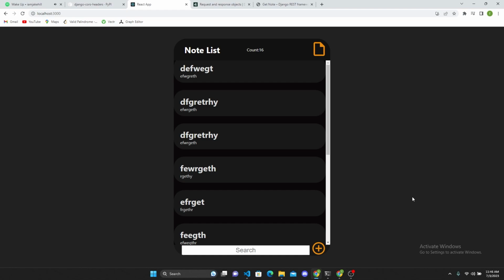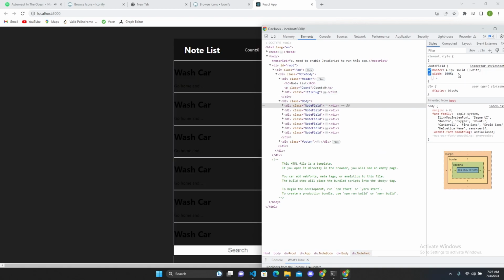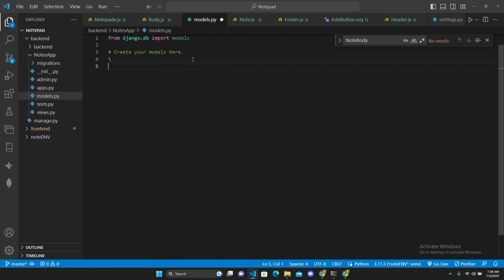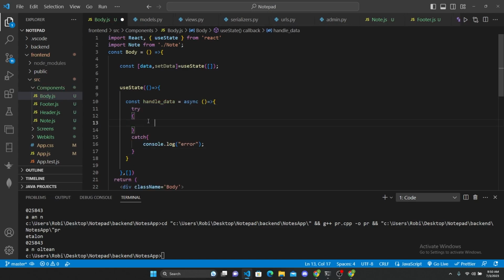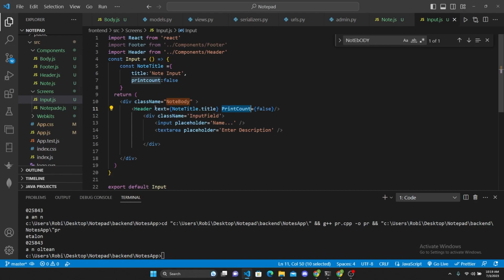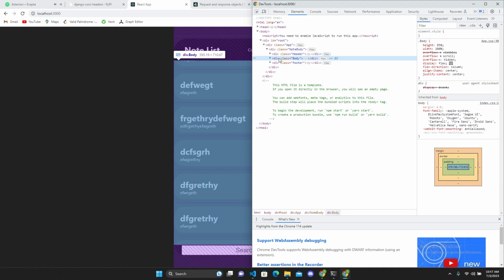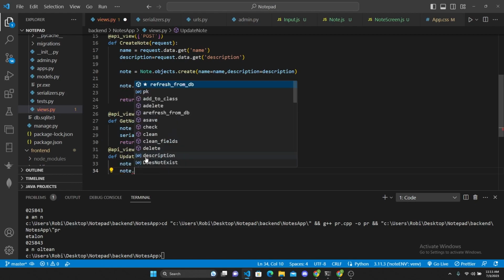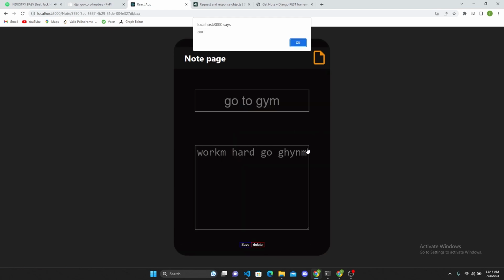Beginner Tutorial - Create NOTEPAD using REACT and DJANGO